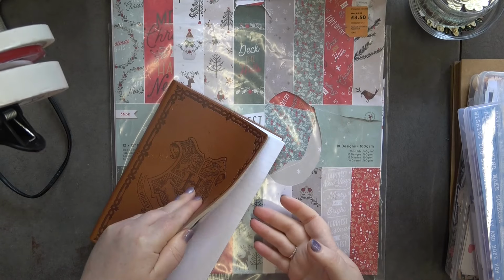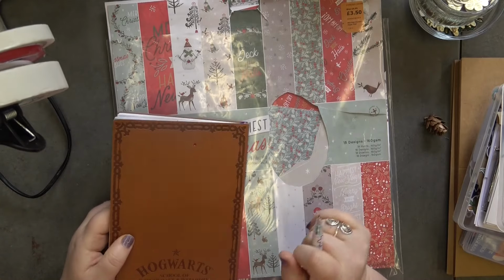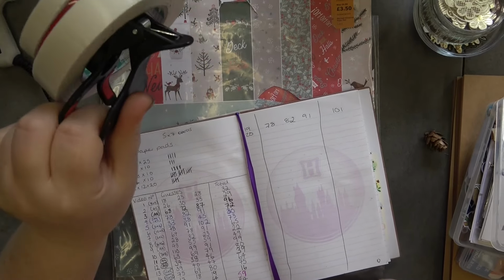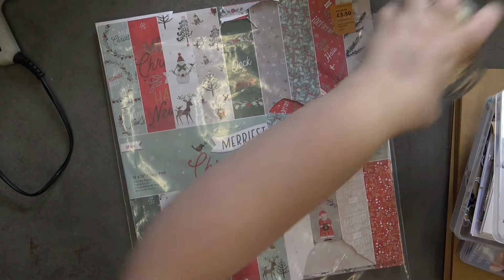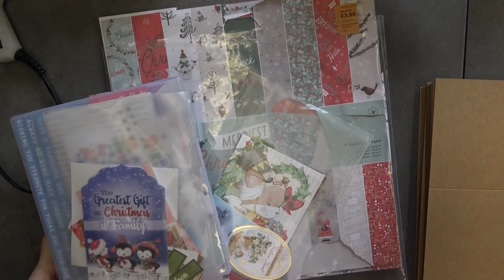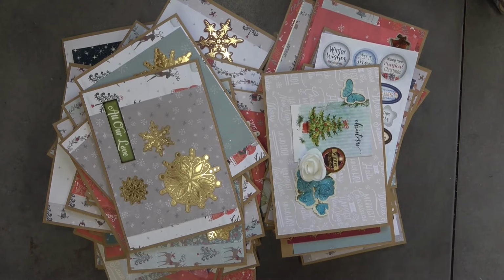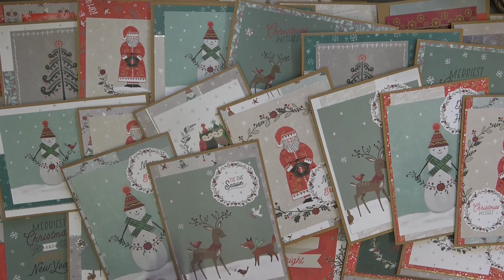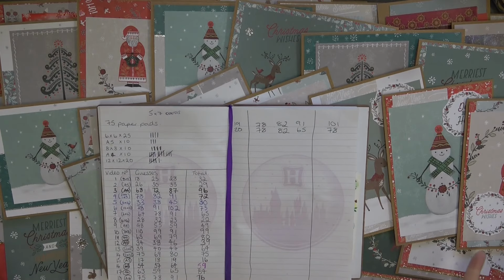How Many Cards Can We Create Using A Christmas 12 x 12 Paper Pad Video 1